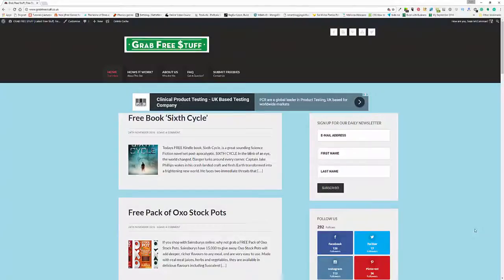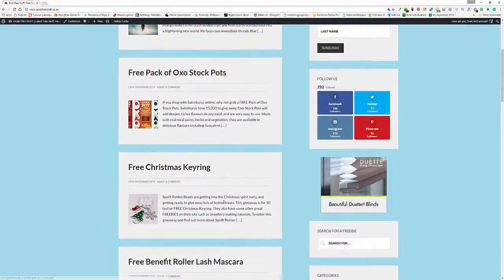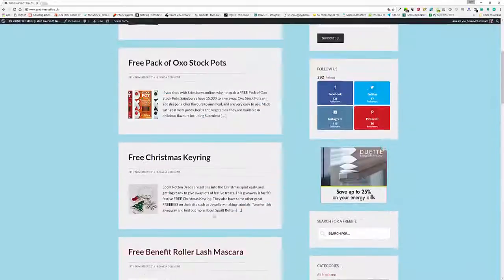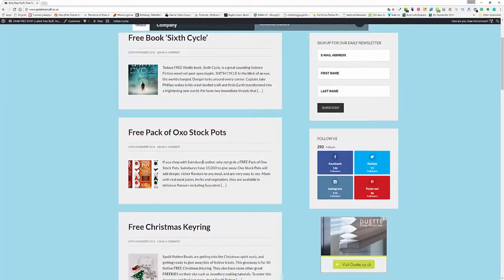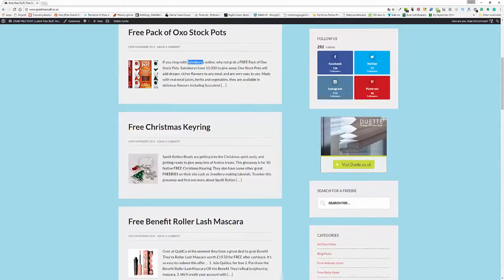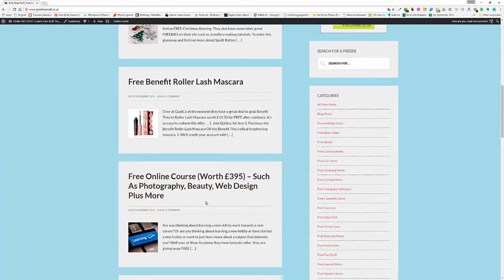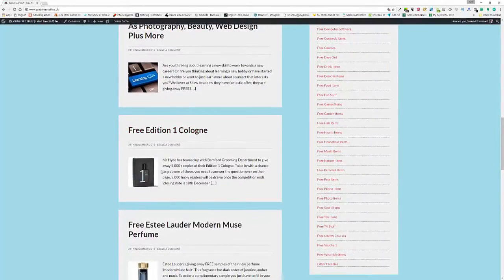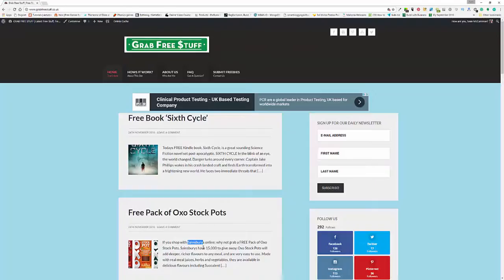GrabFreeStuffUK Daily Update 2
Grab Some Free stuff today. We list lots of lovely

Welcome to the daily update of GrabFreeStuffUK. In these videos we show  you what new Freebies have been added to our site as well as giving you the links direct to the pages for each item.

Its our mission to find the best free items for you to grab and enjoy. So start with this free video